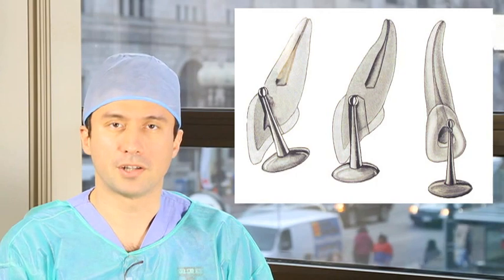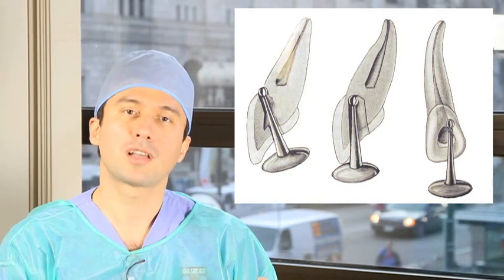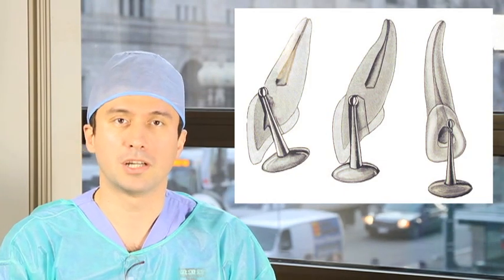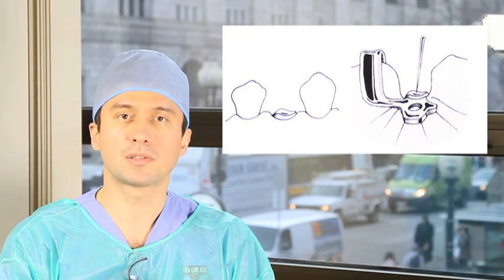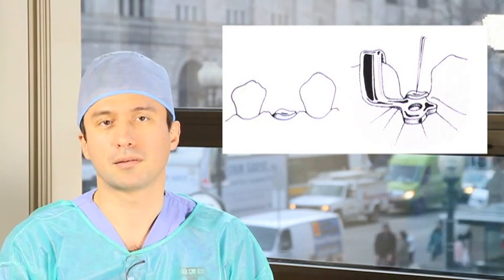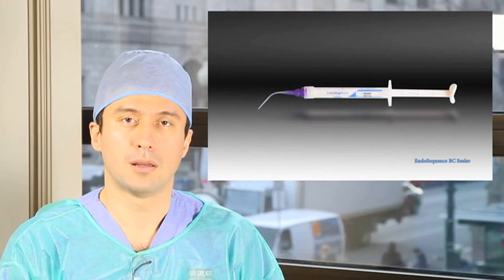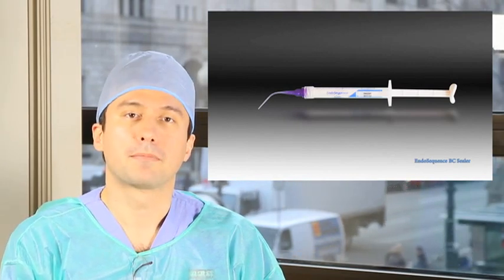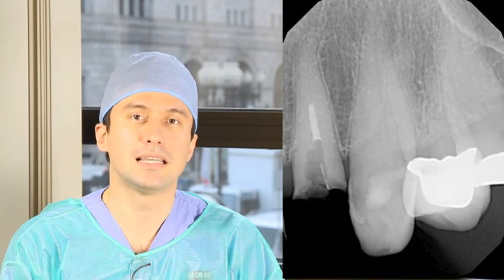Dystrophic Calcification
Managing an endodontic case of dystrophic calcification and retrieval of a separated instrument followed by obturation is demonstrated. A variation of the previously discussed Post preparation technique in a previous tutorial is also explained.